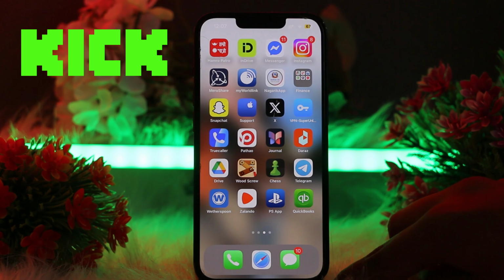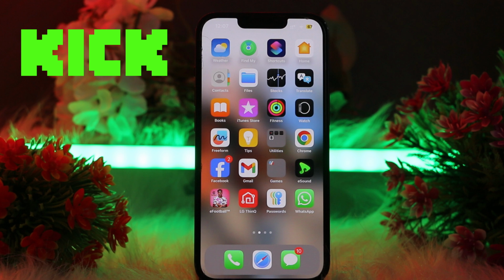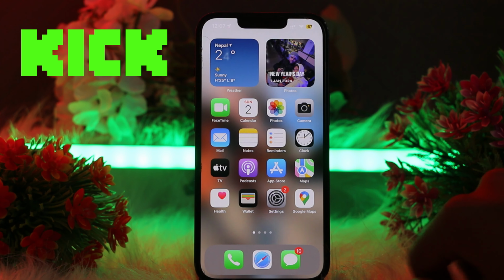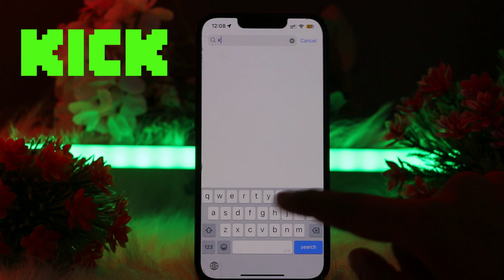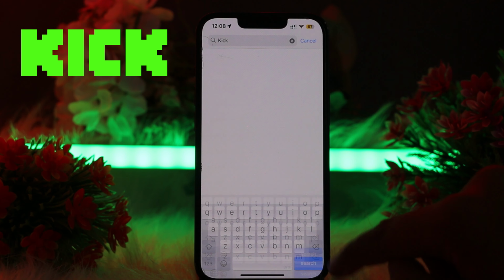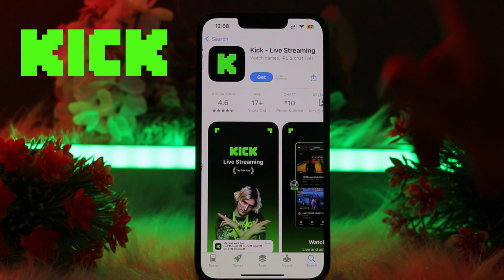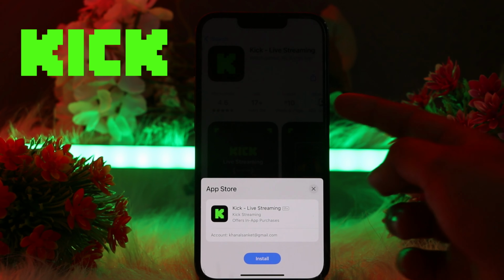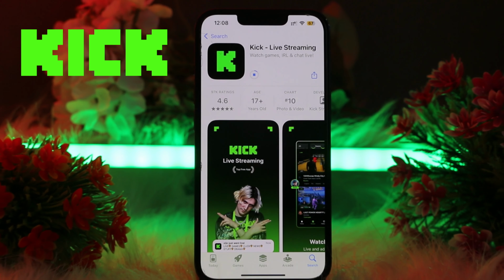How to Install Kick App on Your Device and Start Streaming - 2025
Want to know How To download kick streaming app  but don't know how?
This quick video will guide you to download kick streaming app

So, in this few simple steps you can successfully download kick streaming app

Timestamps :
00:
00:
00:
00: